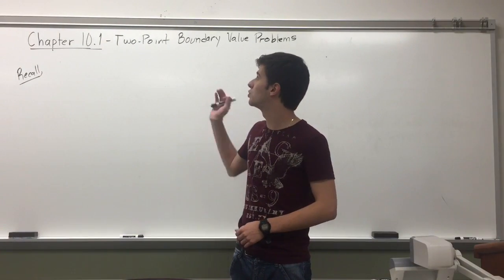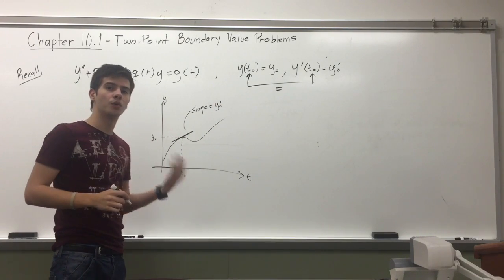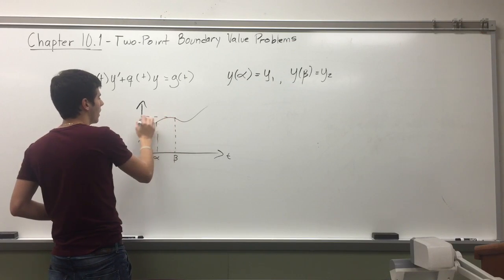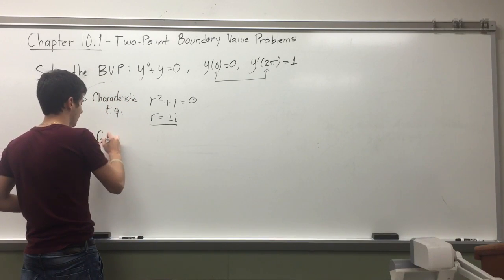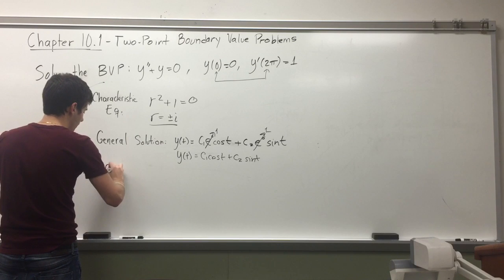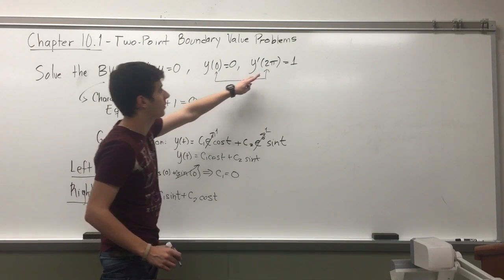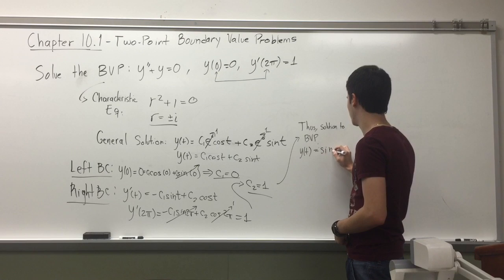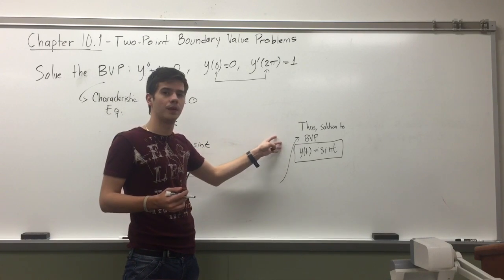Ch. 10.1 Two-Point Boundary Value Problems